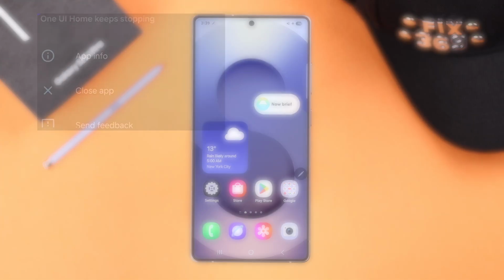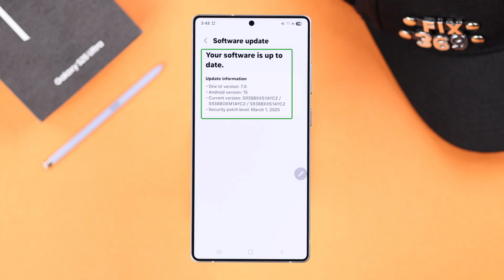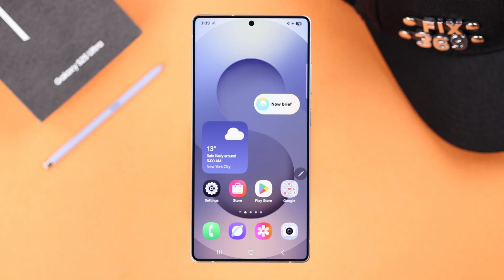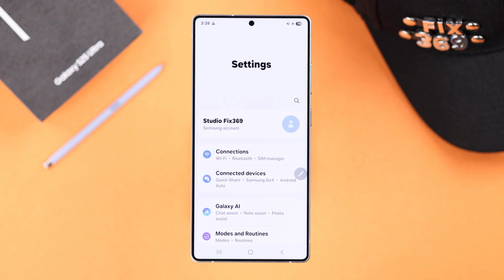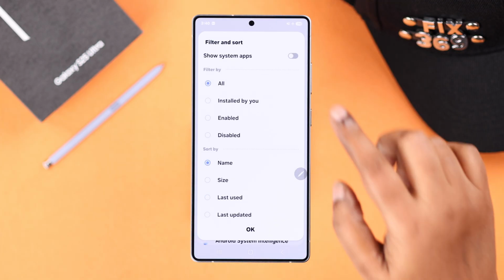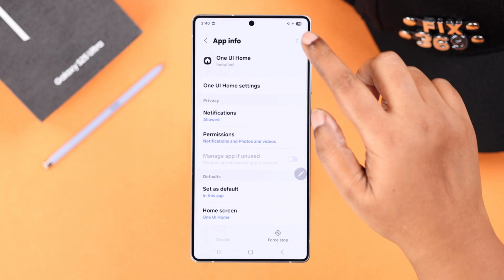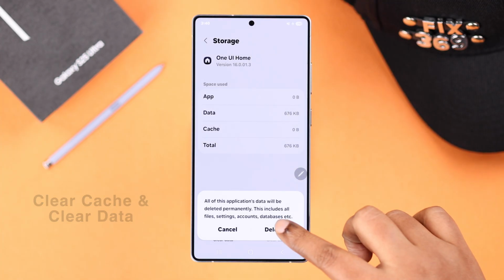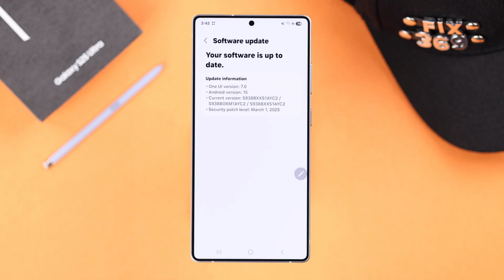Galaxy S25 Ultra/S25+: One UI Keeps Stopping on Samsung? - Easy Fix!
Your Samsung Galaxy S25 Ultra, S25+, and S25 (Samsung One UI) keep Showing ‘Samsung One UI Home keeps Stopping Error’ and random times, especially, during or after a software update? Need help to fix Samsung One UI stop responding error pop-ups on your Galaxy S25 series phones? No worries, we have your back.

The Fix369 Team brought you 4 easy troubleshooting errors to fix Samsung One UI force-stop problems on your Samsung Galaxy S25 Ultra/Plus effectively.

0:00 Intro: One UI Keeps Stopping on Samsung Galaxy S25 Ultra/S25+
0:26 Solution 1: Restart your Phone
0:37 Solution 2: Reset App Preference
0:48 Solution 3: Uninstall Updates and Clear Cache and Data
1:15 Solution 4: Check for Software Update